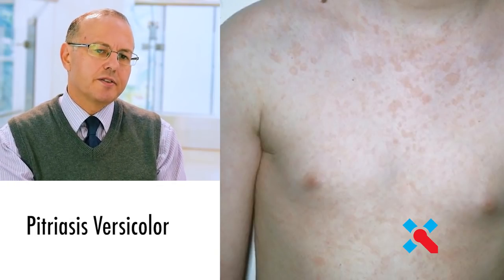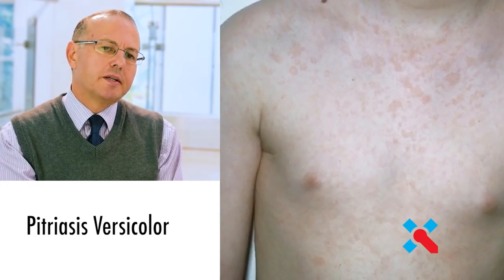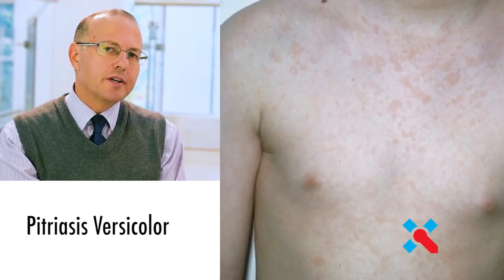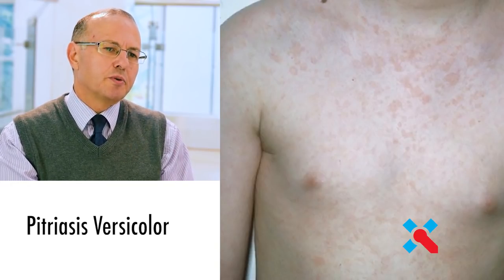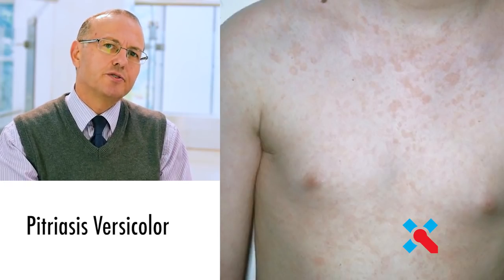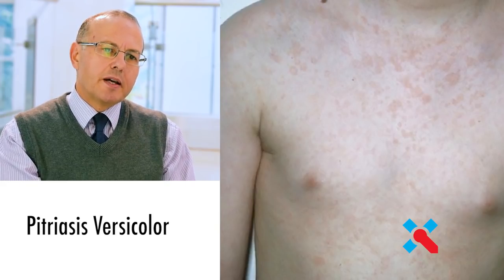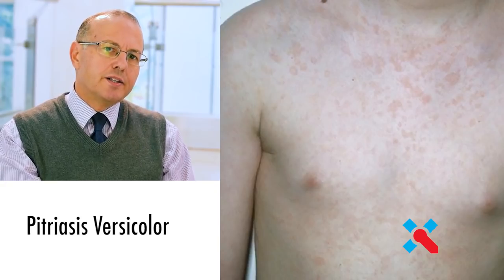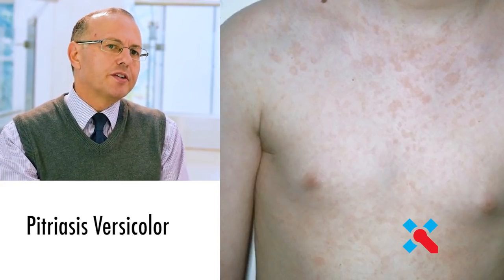Common Skin Fungal Infections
In this eLearning programme we discuss the diagnosis and management of common fungal infections with Dr Michael Boffa. We also explore common pitfalls in the management of these common skin conditions.

Dr Michael Boffa is a consultant Dermatologist and president of The Malta Association of Dermatology and Venereology.